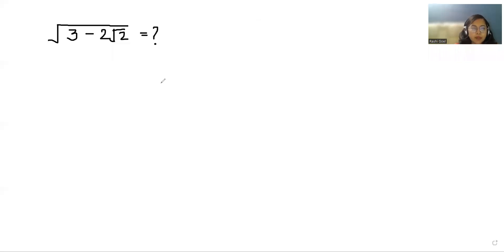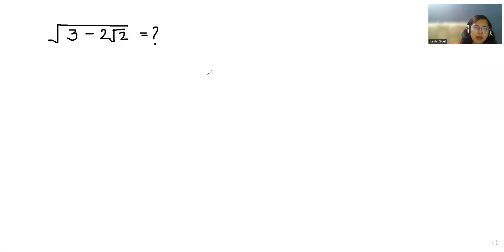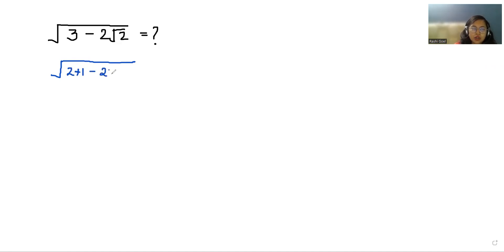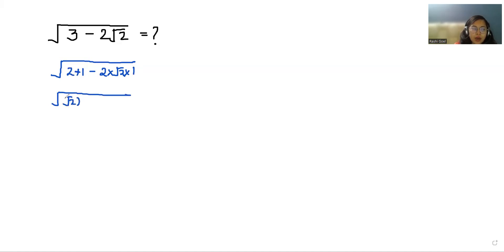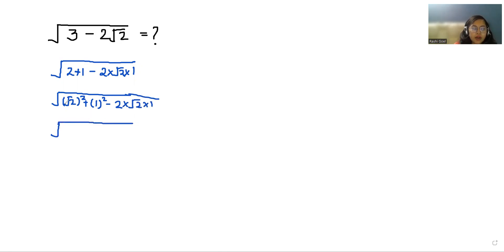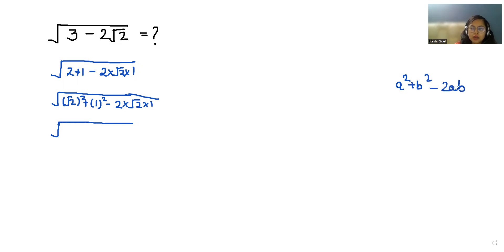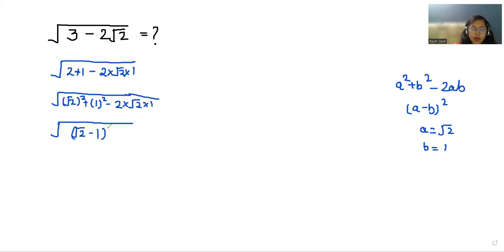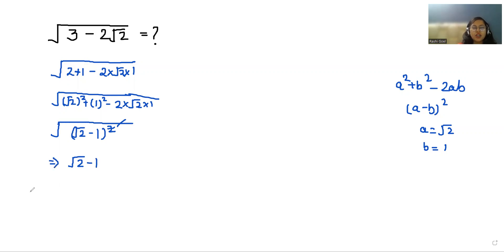Solve √(3-2√2)=? | You Should Learn This Quick Trick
√(3-2√2),
√(3-2√2)=?,
√(3-2√2) = ?,
√3-2√2=?